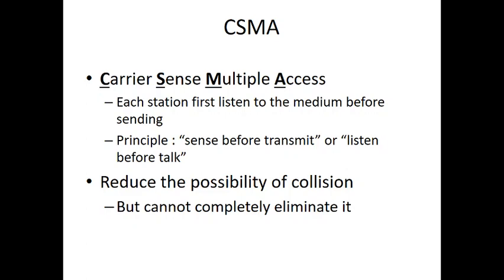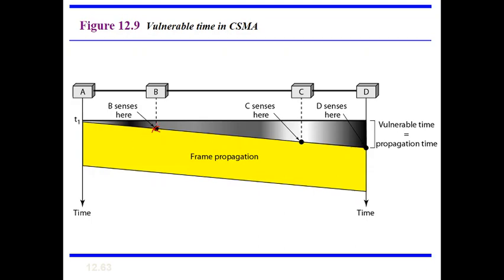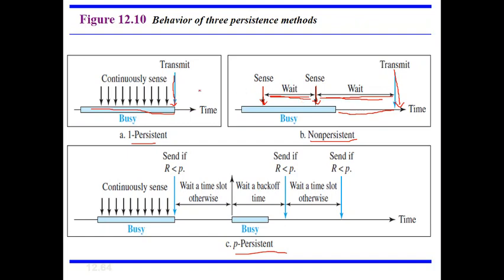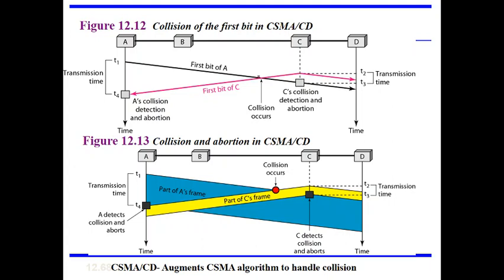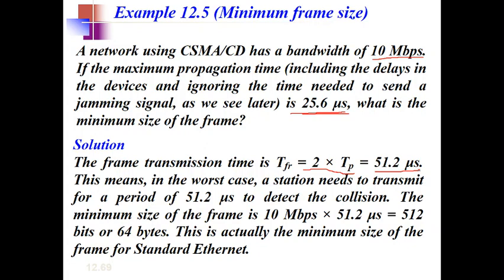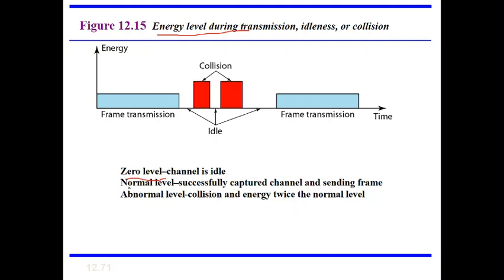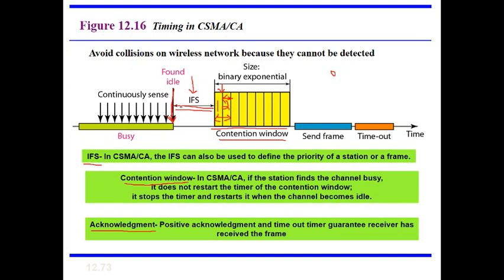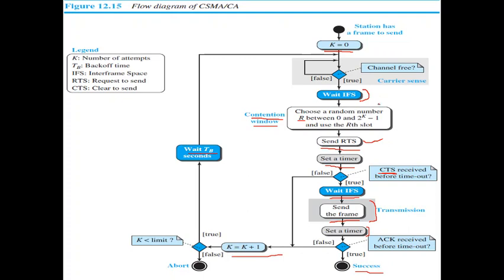Data Communication-Module-4: CSMA Protocols